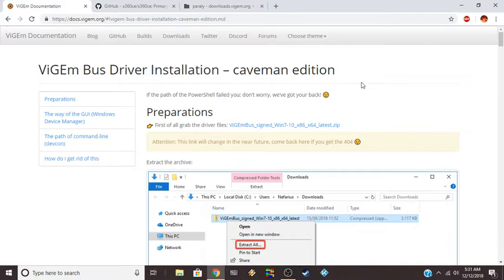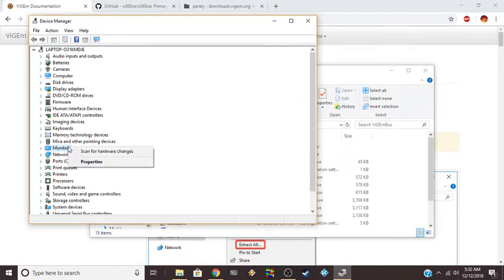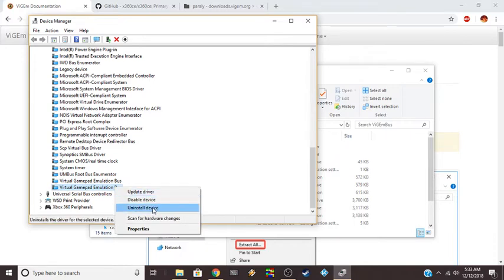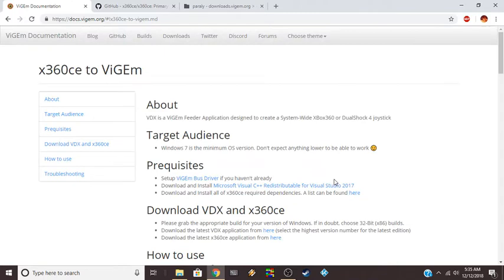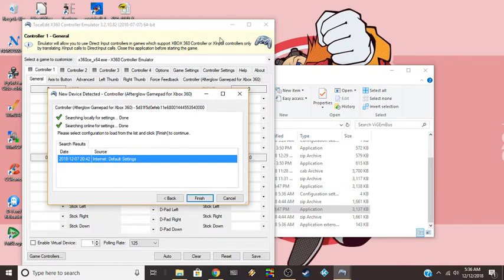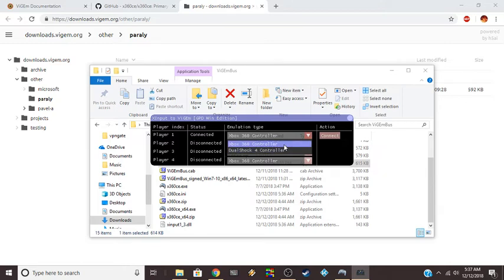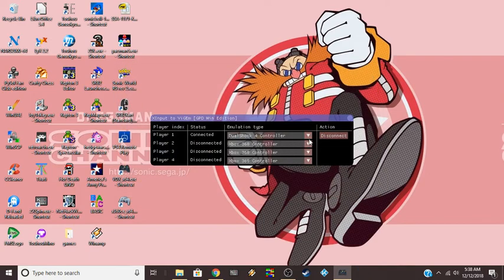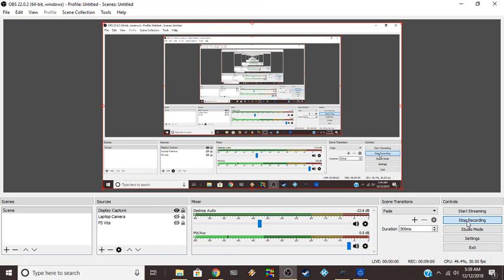Old video - PS4 Remote Play ViGEm Driver guide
Edit - get the installer here

Old Links

ViGEmBus Gamepad Driver

ViGEm Xbox 360 Controler Emuator (x360ce)

ViGEm Playstation 4 Controler Emulator for Remote Play (VDX)